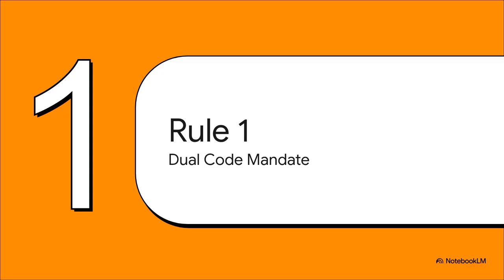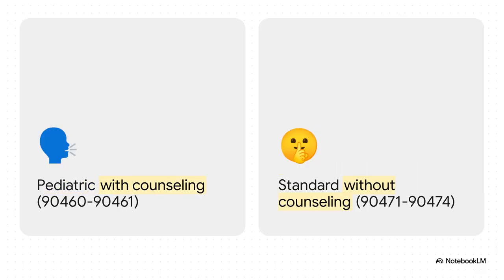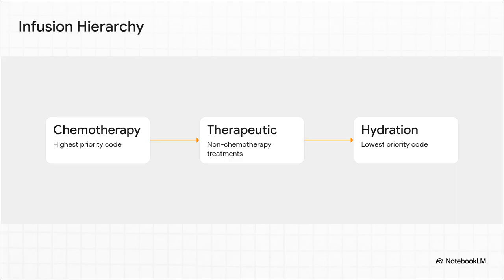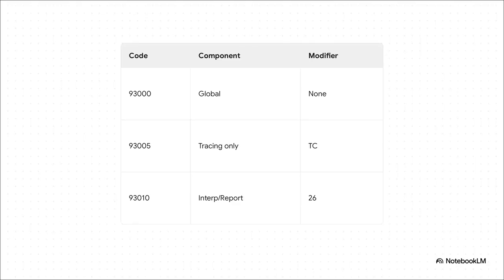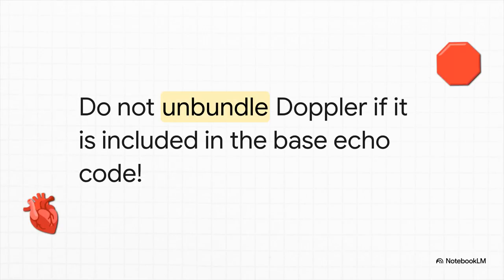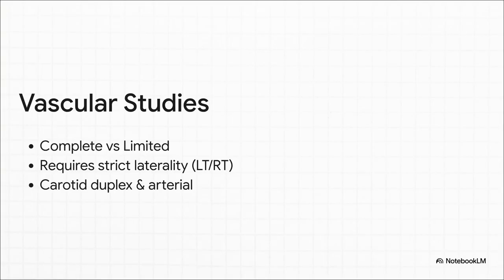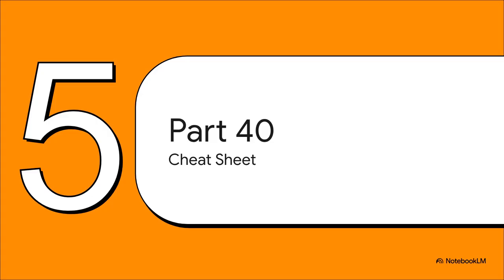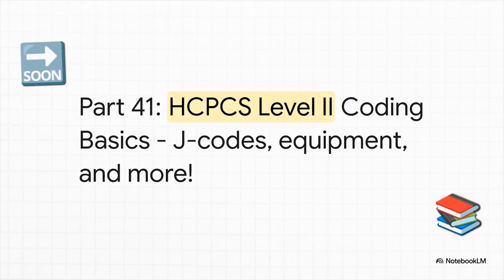CPC Exam Prep Series PART 40 Medicine CPT Section: Immunizations, Injections, Non-Invasive Vascular